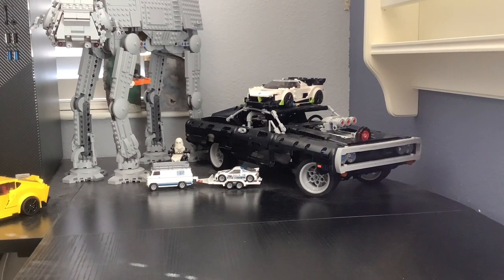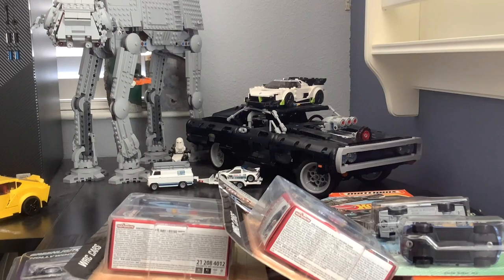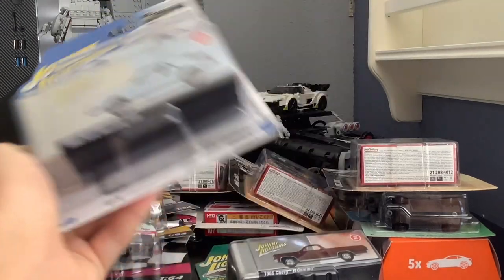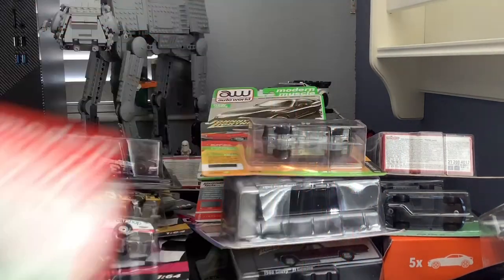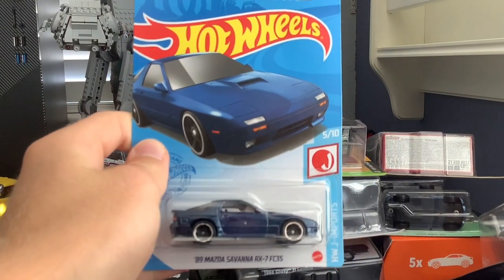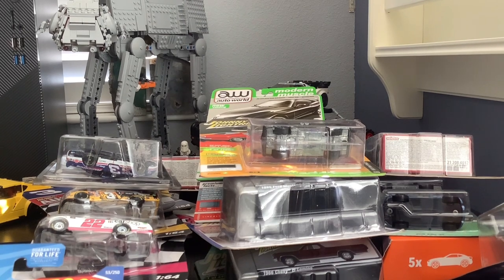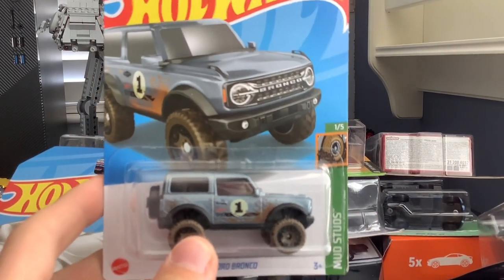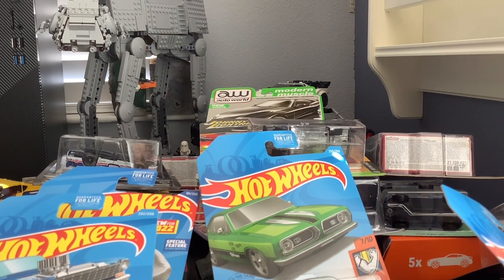My Entire 1/64 Scale Model Collection! (Model Cars)